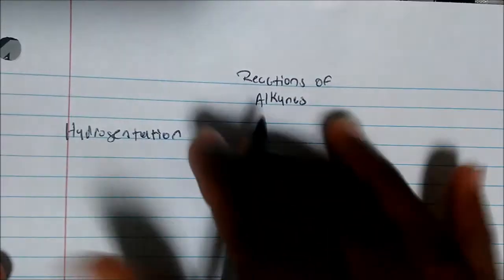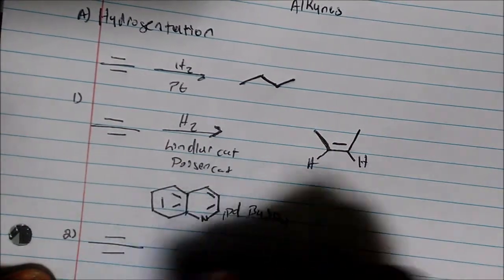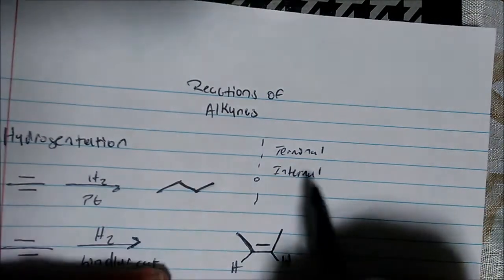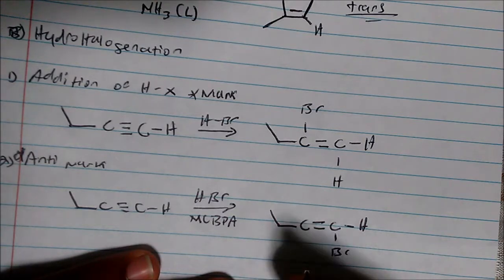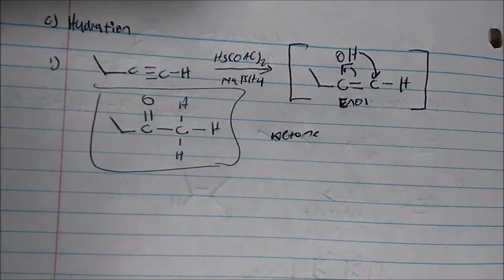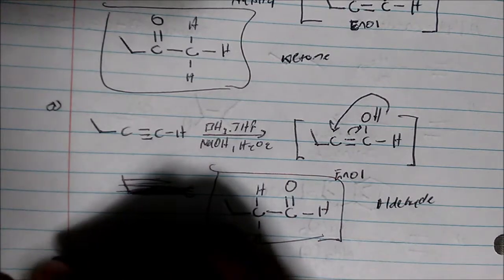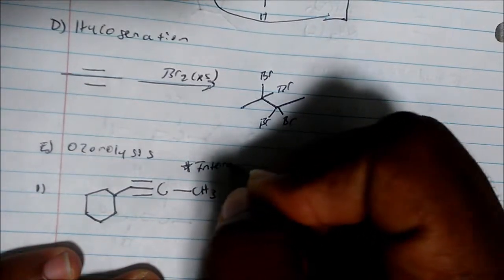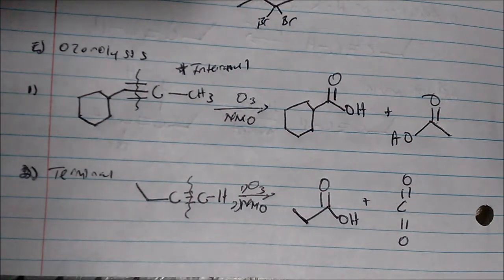Reactions of Alkynes (MUST KNOW)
This video puts emphasis on the reactions of Alkynes which are important. These reactions we should know.